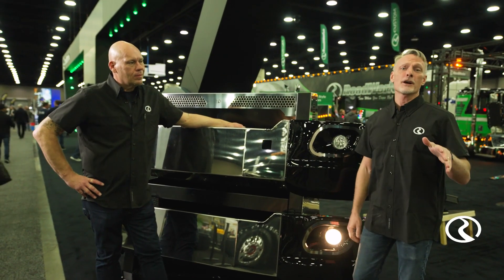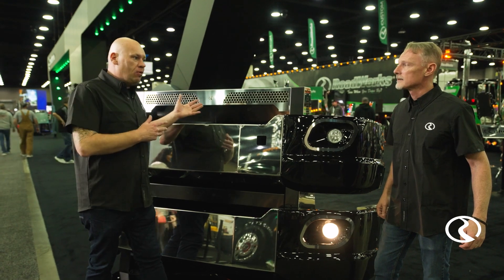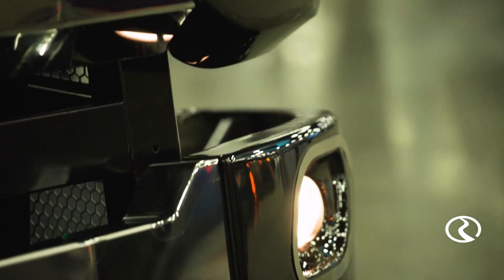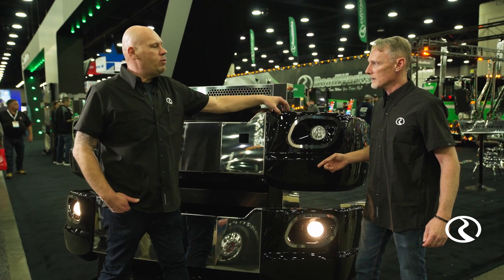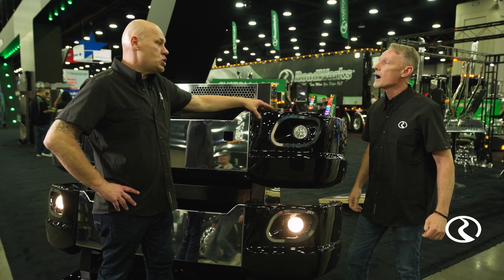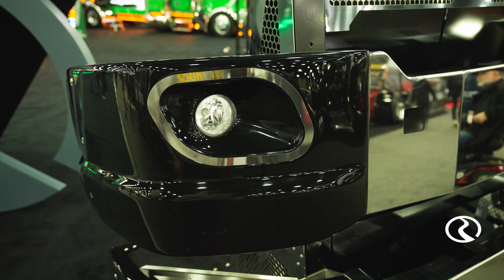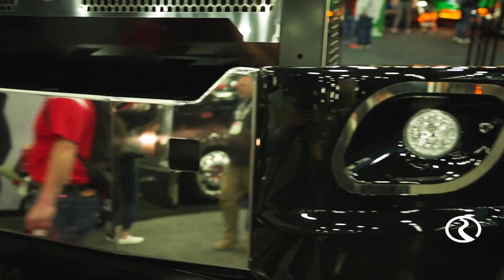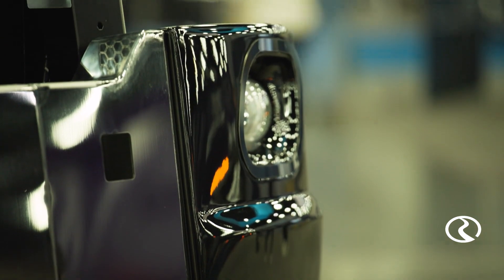Roadworks Hybrid ARE Bumper MATS 2024